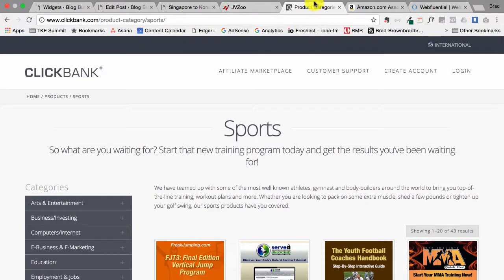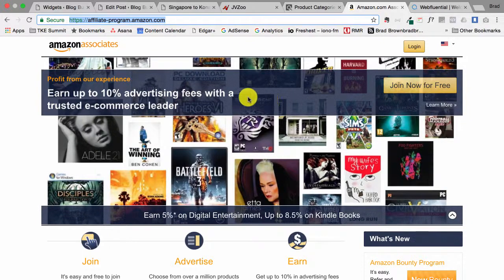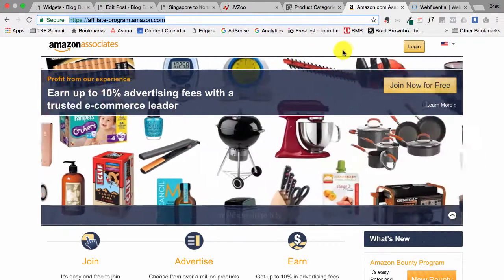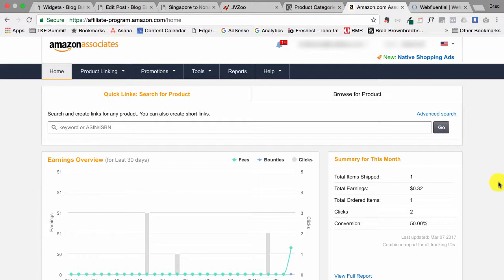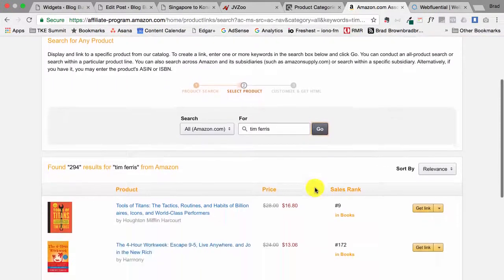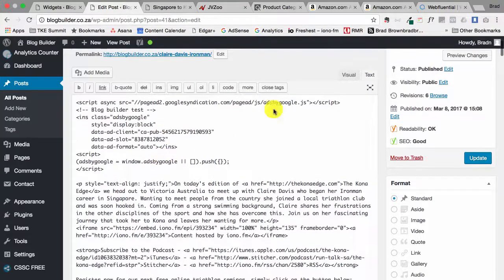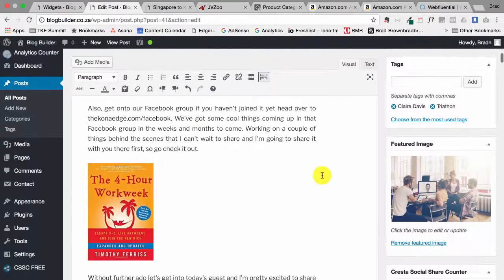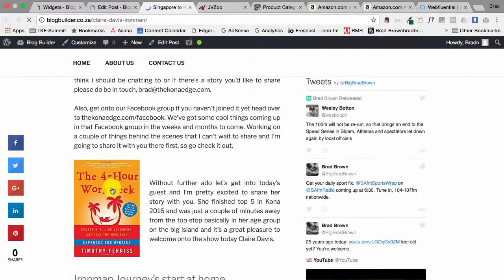Make Money From Affiliate Marketing On Your Wordpress Website - The Blog Builder (Module 4 Lesson 2)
In this video, you will learn how to make money online from affiliate marketing on the Wordpress website you created in Module 1.

If you've ever wanted to build an online business and earn money online then this online course is for you. The Blog Builder is a step by step online course that will show you exactly how to build a Wordpress website from scratch.

This is where you can get access to the rest of the videos and the resources mentioned in this video: